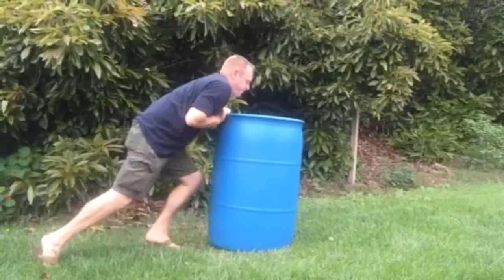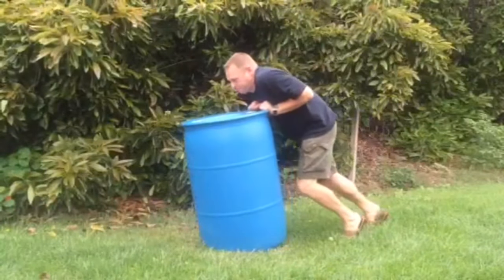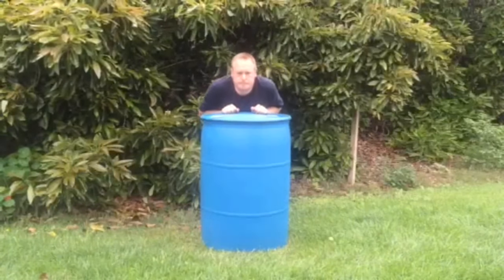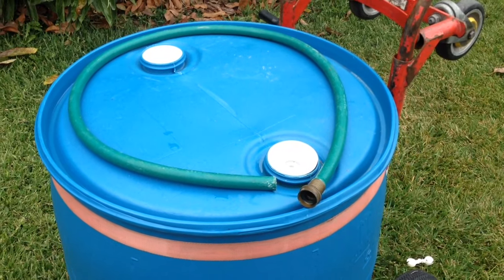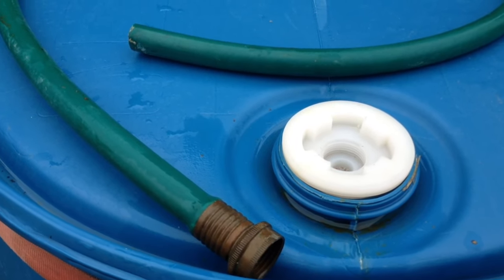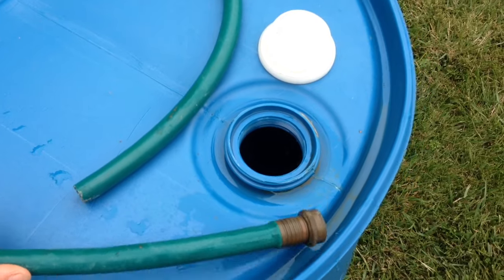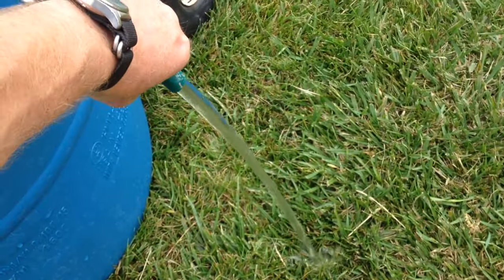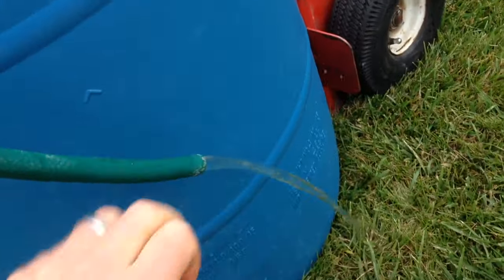How to siphon (without sucking a hose)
Need to siphon something but don't want to suck on a hose?
Here's how